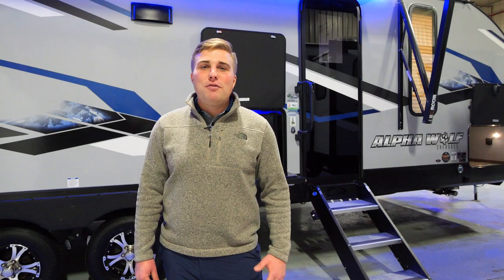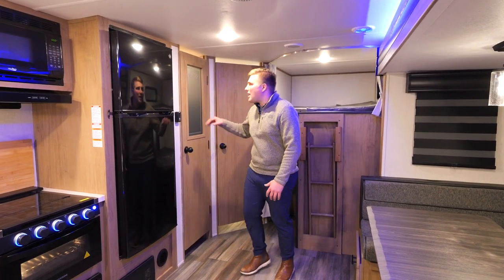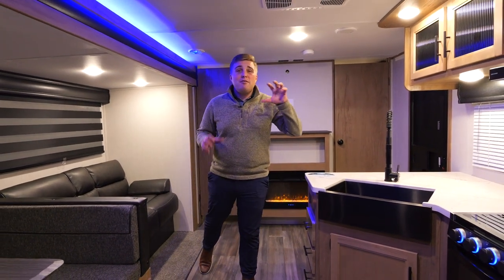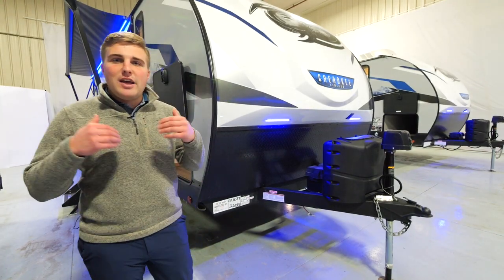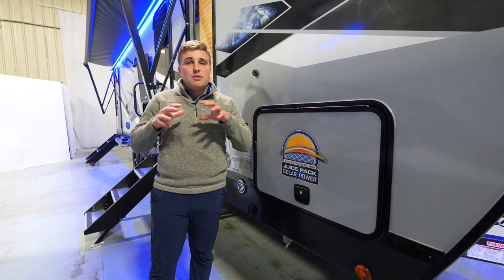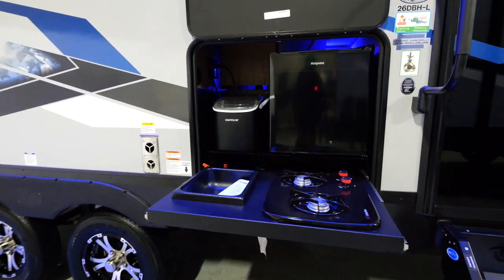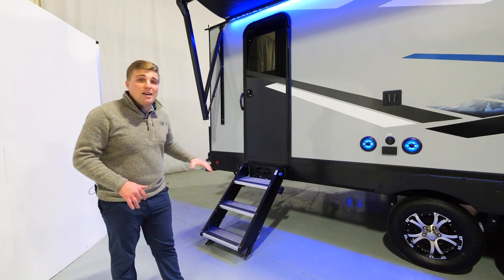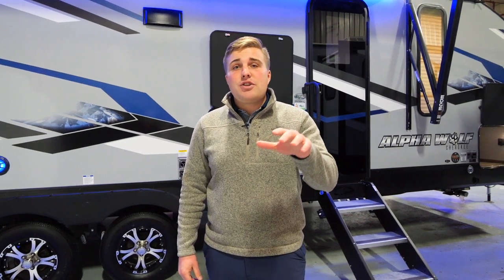Take a look at the 2023 Alpha Wolf 26DBH L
Our most popular multi-sleeper and family fun coach! Interior highlights include a sizeable u-dinette seating surface for all the kids, dual pots and pans drawers, oversized double bunk beds, a stylish flip sofa for additional seating/sleeping, a master bedroom with dual access, and a farm-style sink. Some exterior refinements include an oversized 20’ exterior awning, dual entry, and a deluxe outside kitchen for the camp chef!